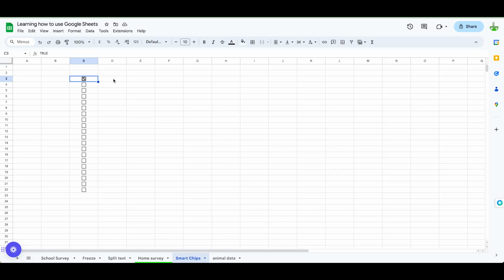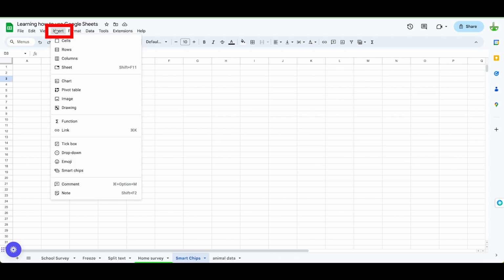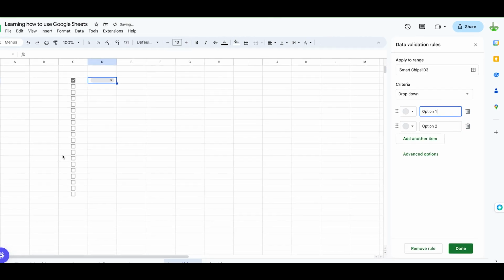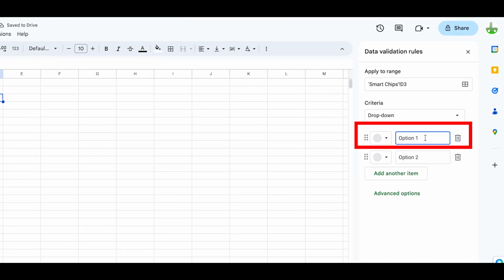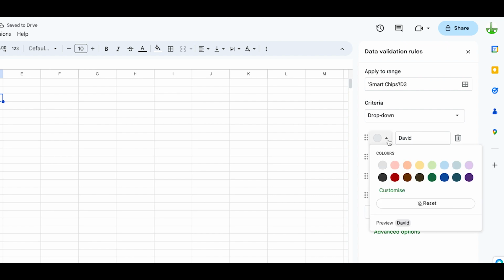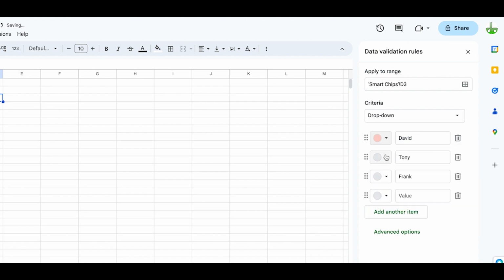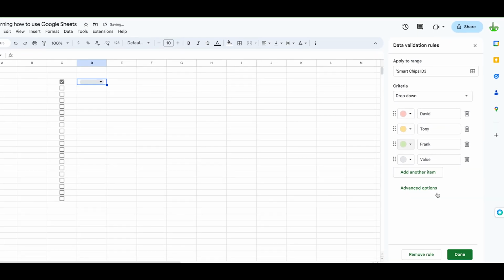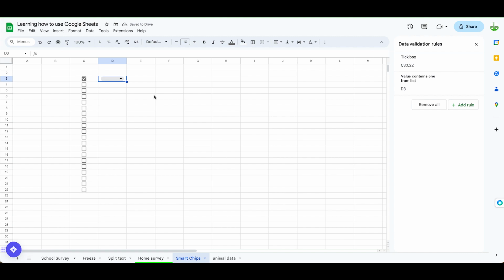Google Sheets: create drop-down lists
In this 60 Second Skills tutorial, you will learn how to use the smart chip feature, dropdowns, how to create your own custom drop-down list and how to use the auto-fill feature to copy the list multiple times.